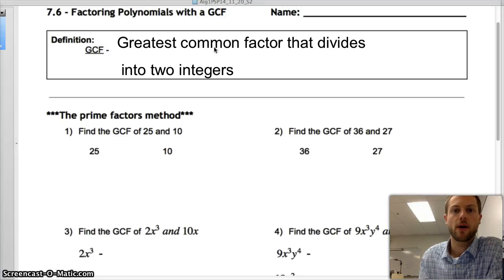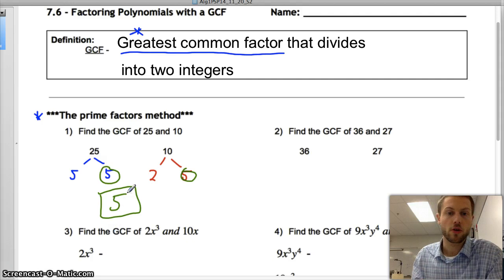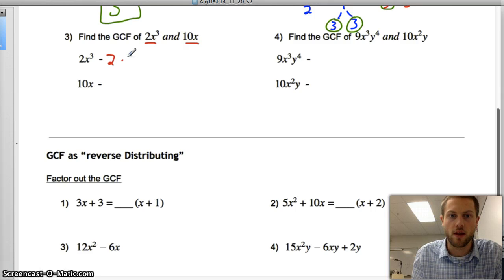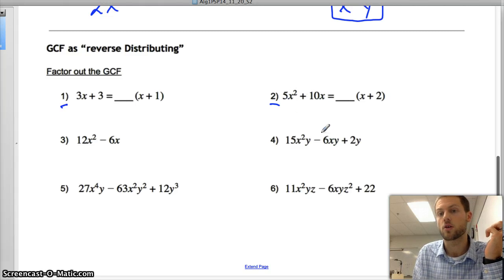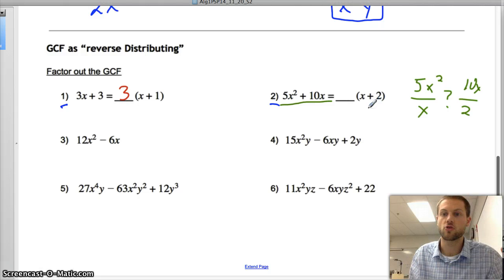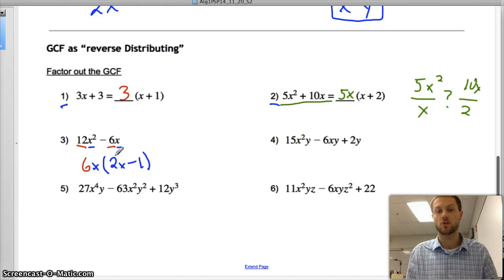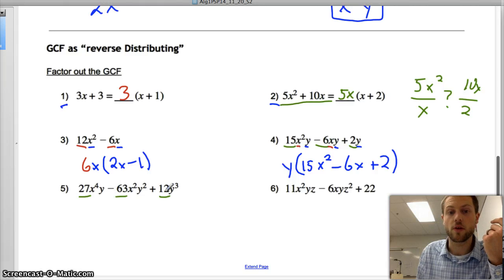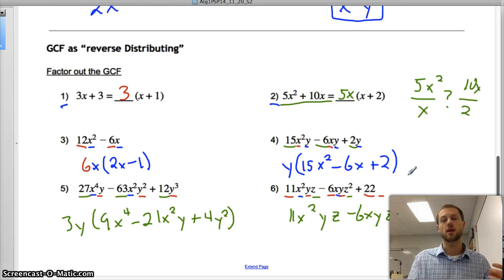Factoring a GCF out of polynomials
Annotations coming soon!